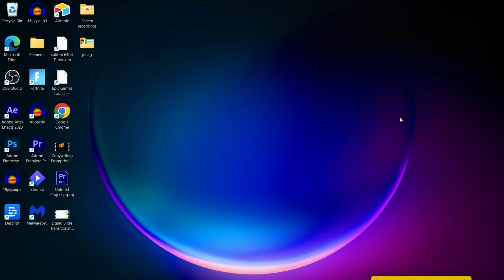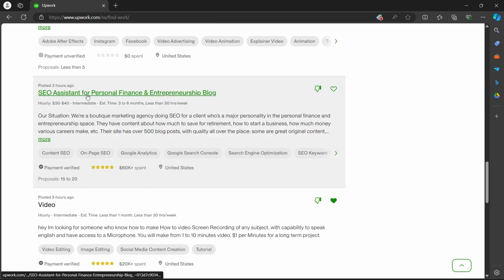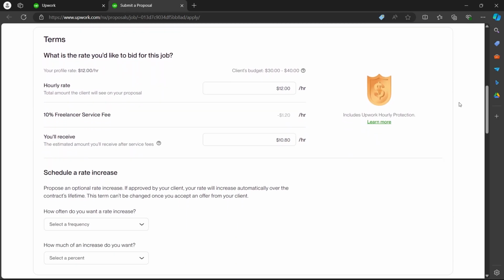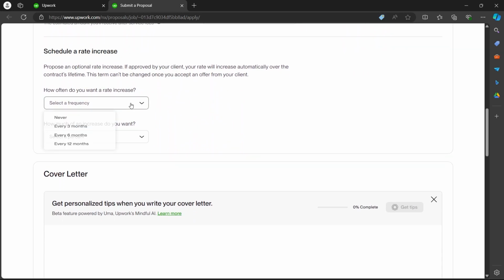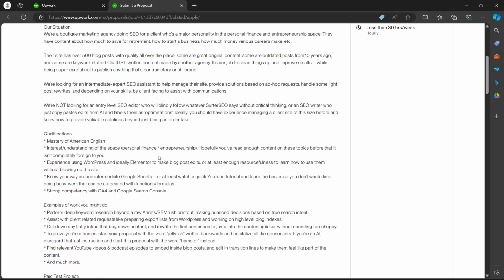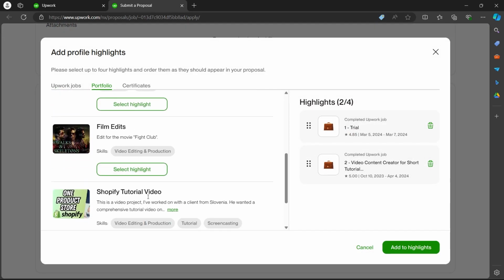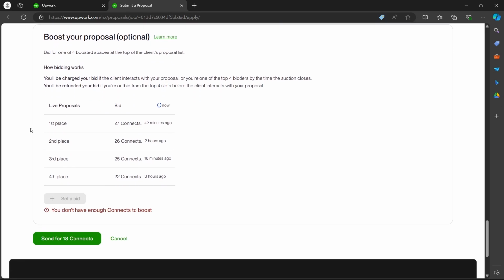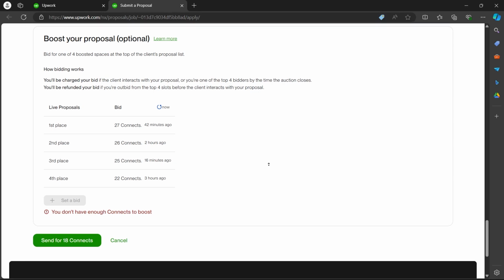How to Apply On Upwork (SIMPLE & Easy Guide!)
Learn how to apply for jobs on Upwork with this simple and easy guide! In this video, we'll walk you through the steps to search for opportunities, write compelling proposals, and submit applications that stand out to clients. Perfect for freelancers looking to navigate Upwork and start landing projects. Follow these tips to apply effectively on Upwork!